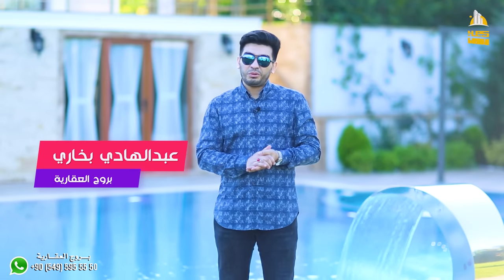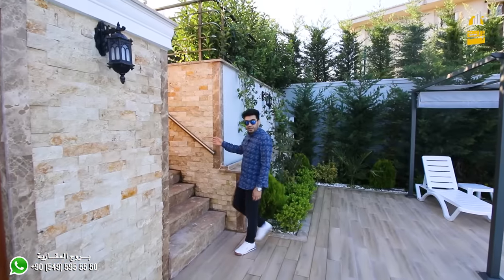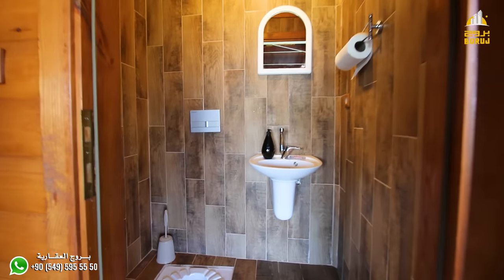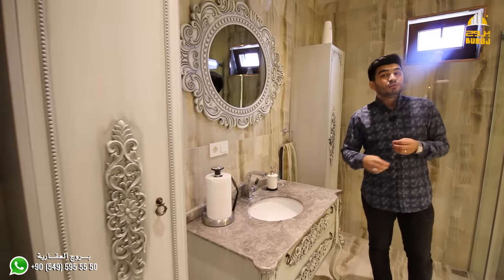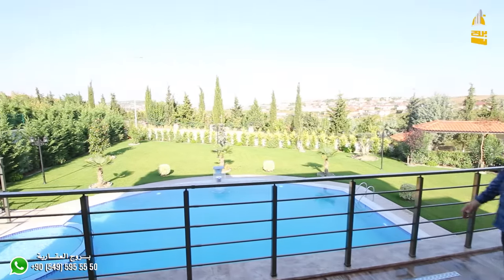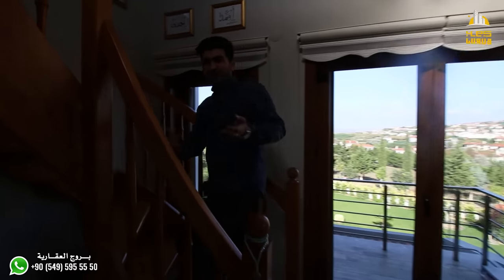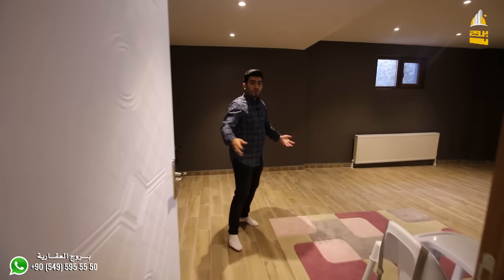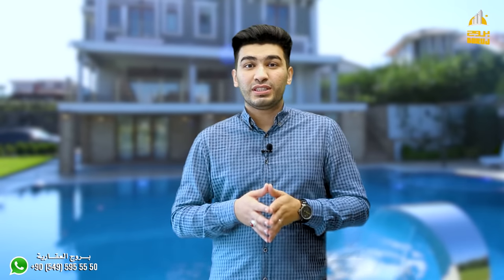فيلا بها بيت خشبي ومزرعة فواكه ومسبح خاص بسعر مناسب جدا في منطقة بيوك شكمجه في اسطنبول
اليوم عرضنا لفيلا في منطقة تبه كنت في حي منطقة بيوك شكمجه
يقع الفيلا في مشروع مساحه 2 مليون متر مربع
وهي عبارة عن فلل على مساحات مختلفة بمجموع الفين فيلا سكنية في المنطقة
يسكنها عدد كبير من رجال الاعمال في اسطنبول

المدينة/ اسطنبول
المنطقة/ بيوك شكمجه
تفاصيل الشقة *
عدد الغرف / 8 غرف وصالتين كبيرة جدا
مطبخين
بلكونه لكل غرفة

المساحة/
مساحة الارض 2100 متر مربع
مساحة الفيلا 900 متر مربع

/المميزات*
 مسبح -
سينما -
مواقف لـ 10 سيارات -
شلالات صناعية  -
غرفة سينما -
- غرفة للبليادرو
- غرفة للخادم
- اطلالة على الطبيعة
- اشجار فواكه
- بيت خشبي جميل
- كاميرات مراقبة
حراسة امنية للمجمع

مميزات للحي الراقي*
قريبة من
المطاعم والكوفيهات -
المدارس -
مستشفيات -
قريب من الخط السريع -
مترو باص -
وسائل التنقل -
أسواق -
حدائق عامة -

المطلوب :
السعر 1 مليون دولار امريكي ( ومناسب للجنسية التركية لعائلة واحده فقط  )

للمزيد الرجاء التواصل معنا على الرقم الموحد  (اتصال او واتساب)

رابط الواتساب المباشر للتحدث معي

عقارات_اسطنبول#
عقارات_تركيا#
الاستثمار_في_تركيا#
شقق للبيع في تركيا
شقق_تركيا#
عقارات_طرابزون#
الاستثمار في طرابزون
شقق تأجير في اسطنبول
شقق للايجار في اسطنبول
شقق للايجار في طرابزون
شقق للايجار في اوزنجول
اكواخ للايجار في طرابزون
فلل للايجار في تركيا
فلل للايجار في اسطنبول
فلل للايجار في طرابزون
فلل للايجار في اوزنجول
كيف اتأكد من صك الملكية
الصكوك في تركيا
معلومات عن التملك في تركيا
افضل مدينة للعيش في تركيا
المعيشة في تركيا
افضل مدينة لشراء عقار في تركيا
ارياف تركيا
شقق في ارياف تركيا
الجنسية التركية
فنادق اسطنبول
فنادق 5 نجوم في تركيا
فنادق طرابزون
فنادق ازونجول
الاجواء في اسطنبول